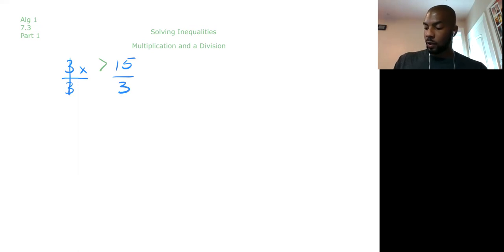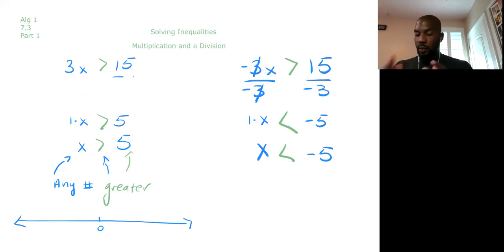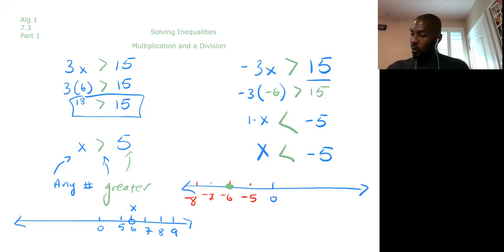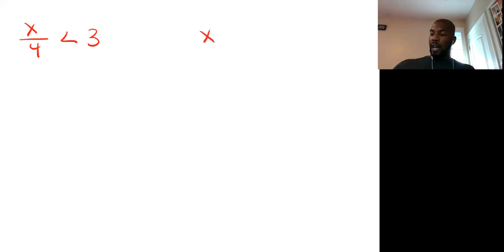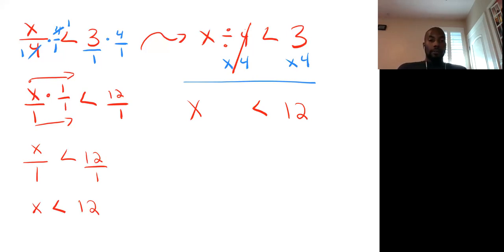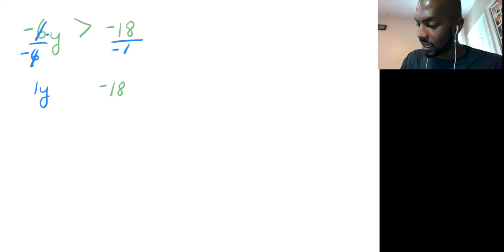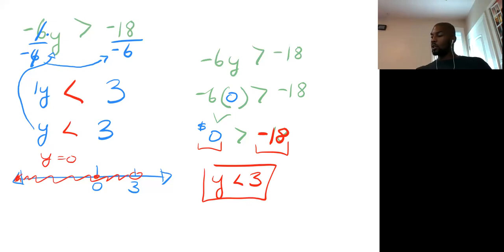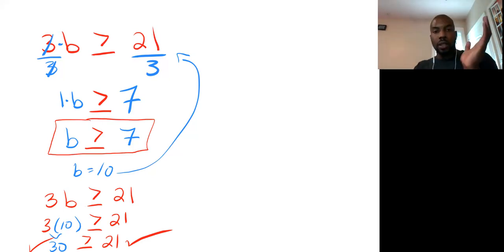Alg 1) 7.3 (Solving Inequalities with Multiplication & Division)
Mr. Thomas Teaches...how to solve inequalities with multiplication and division.